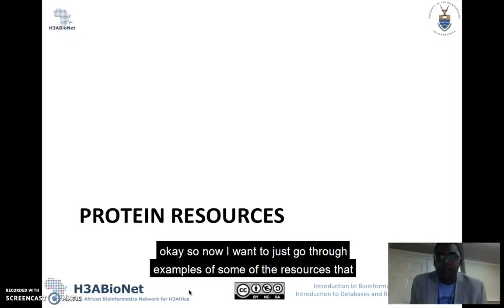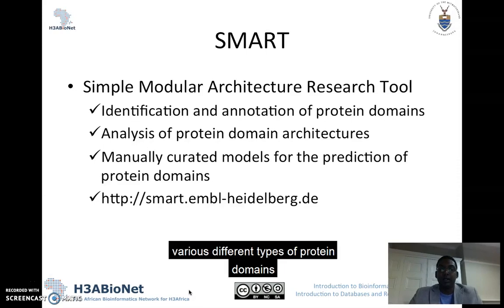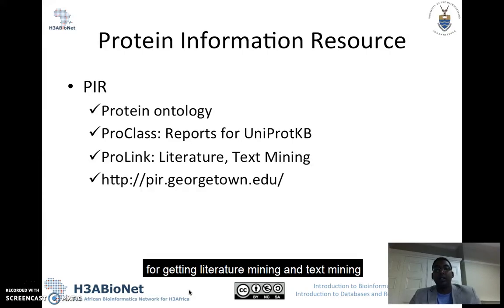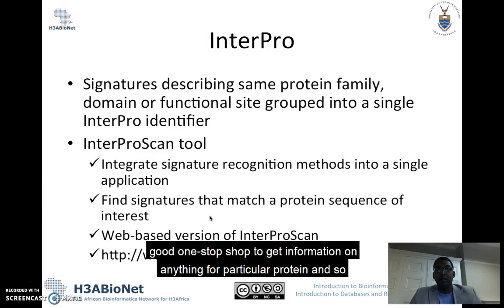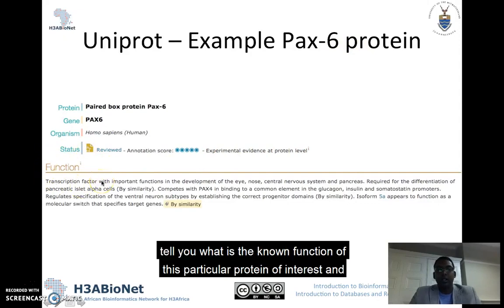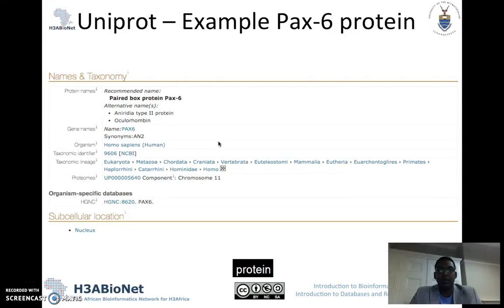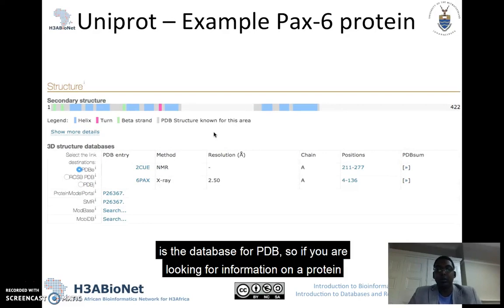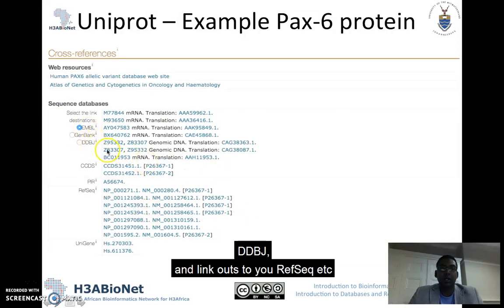Module1 Session4 part3